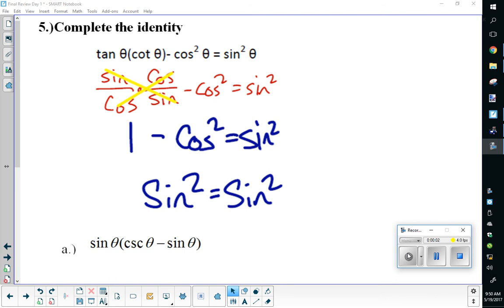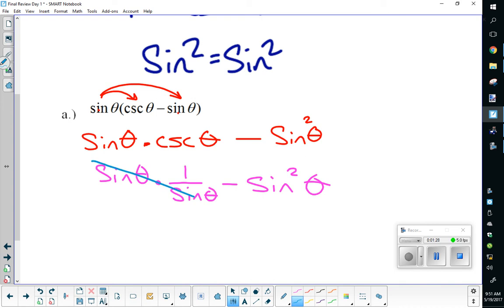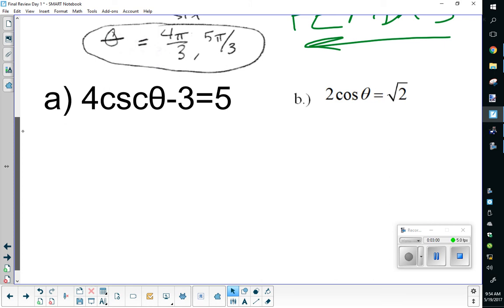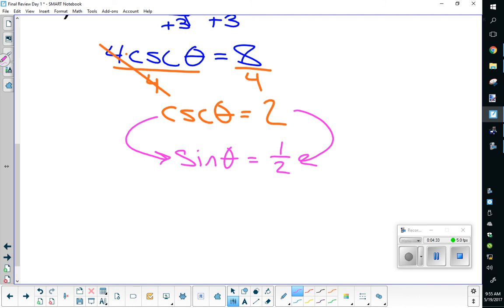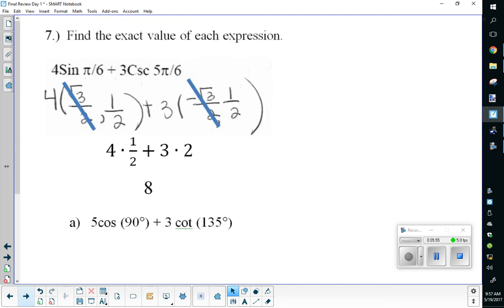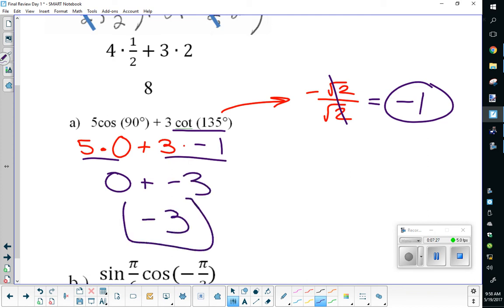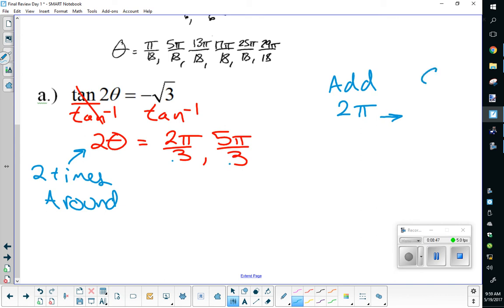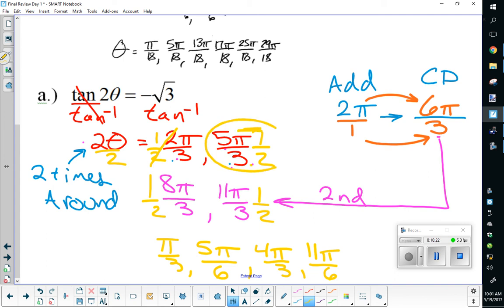PreCalc Semester 2 Final Review Part 2